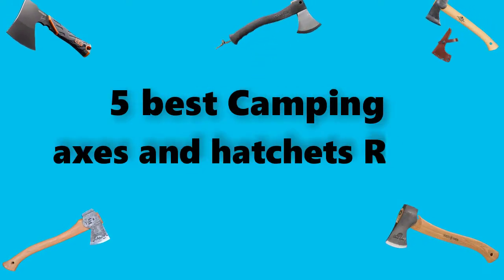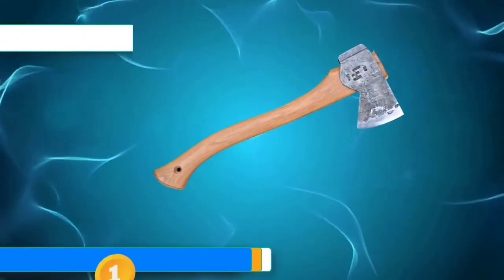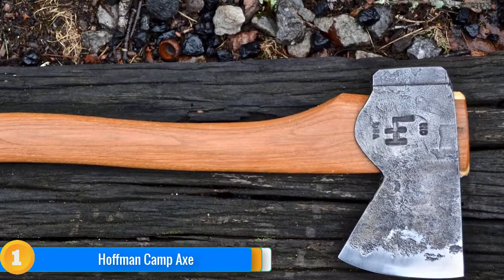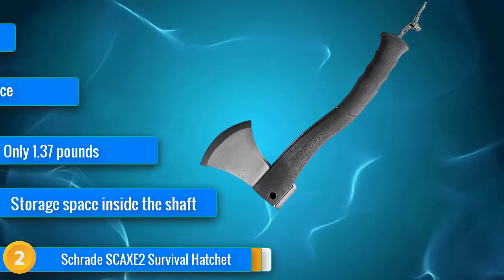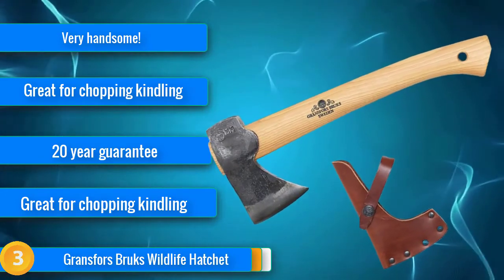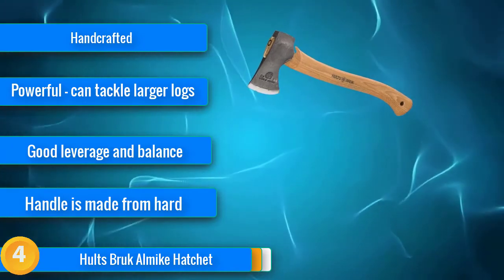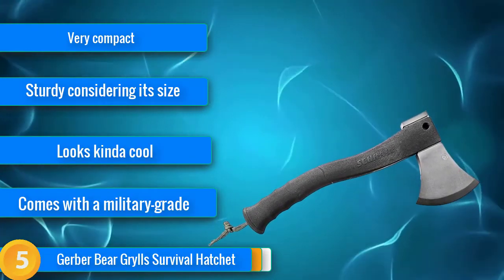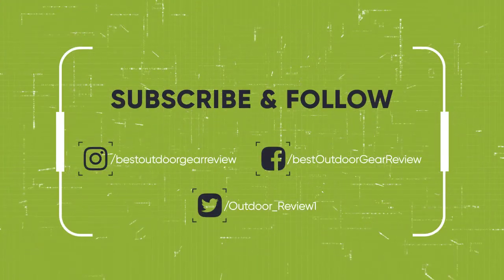Best camping axes 2023 | Top Rated camping axes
1. Latest camping axes
2. Best camping axes
3. Nice camping axes
4. Beautiful camping axes
5. Best sell camping axes

                                       Description

Today’s video, we are here with  camping axes available on the market right now. We recommend to see it before you buy. Our team of   camping axes experts has taken a vast research work on them for saving both of your time and energy.To explore the best, they’ve spent many hours on the market and come with these just top  camping axes .There are many same products in the market for sale and it’s a bit confusing for consumer. But our experts have limited down them into five by considering their overall performance, design, usability, and features with checking the manufacturer's record to provide you the best   camping axes    in 20  camping axes. This is completely a neutral  camping axes review you can rely on. Be with us and find the most suitable for your needs.